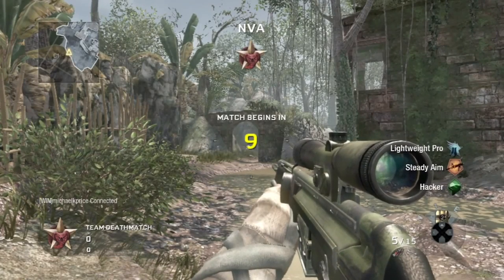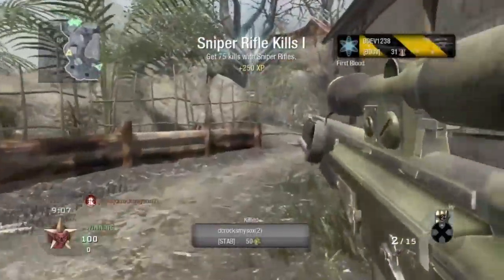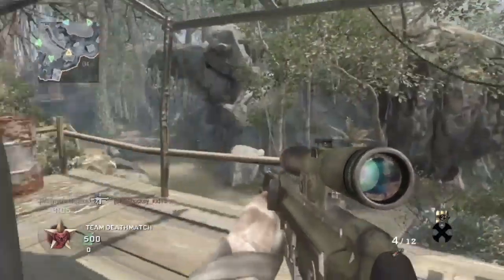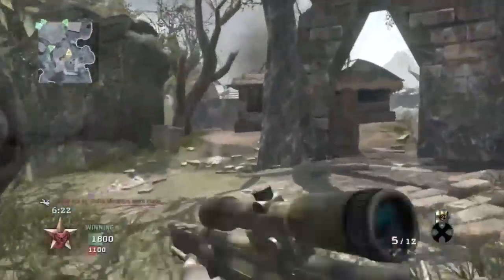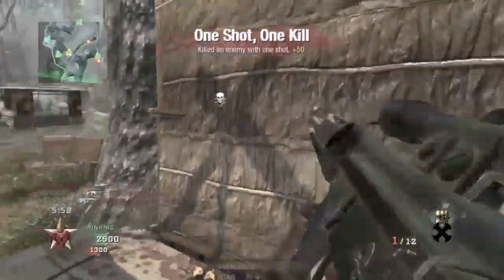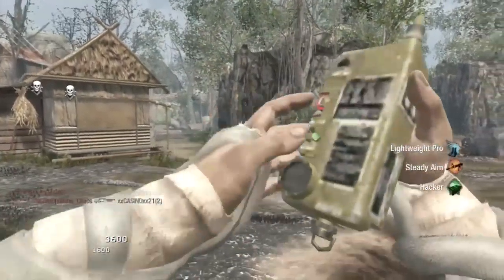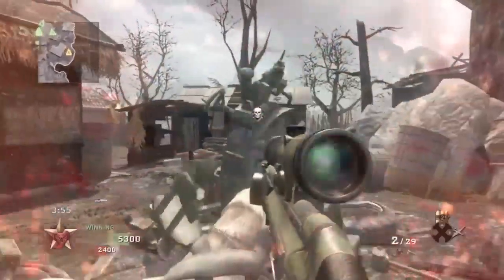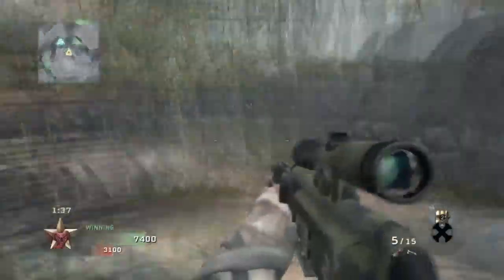COD: Black Ops "Playing" With Snipers!!